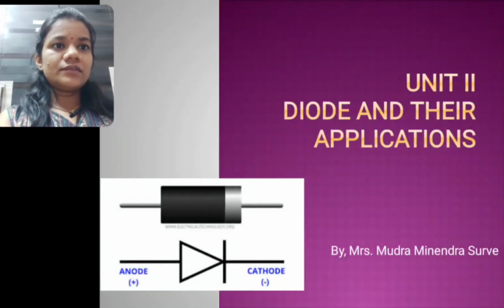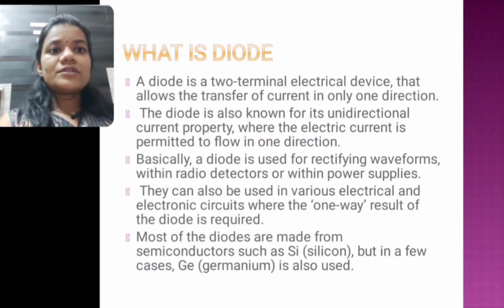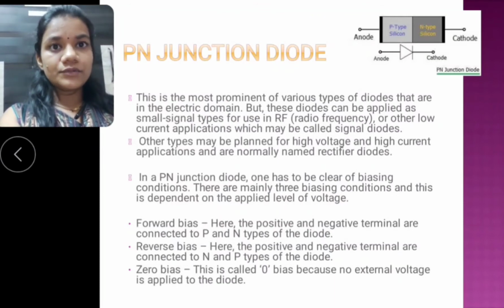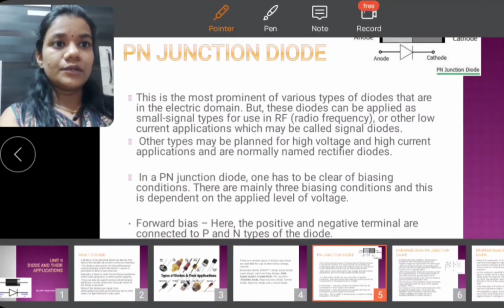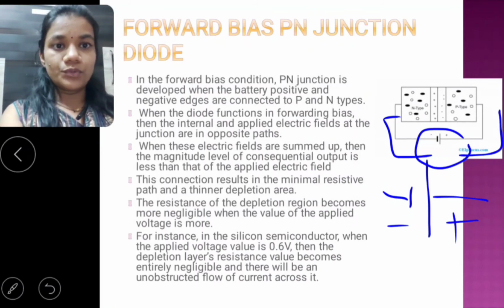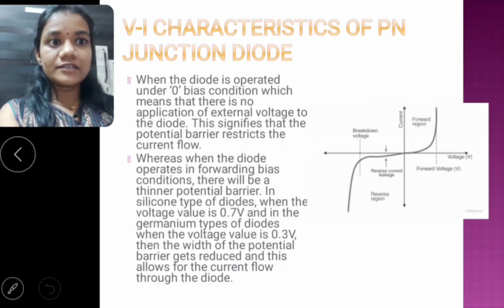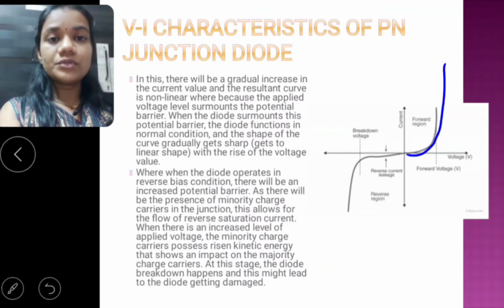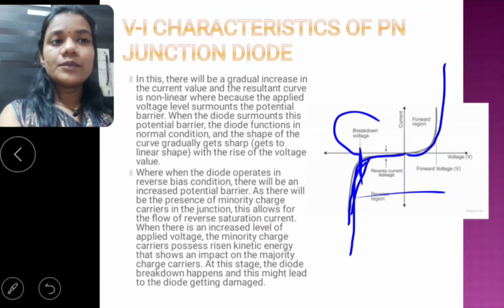Diode and Their Applications |Part-1 | MSBTE | CO/CH-2I |Subject-BEC/EET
Diode and Their Applications |Part-1 | MSBTE | CO/CH-2I |Subject-BEC/EET by Mudra Surve